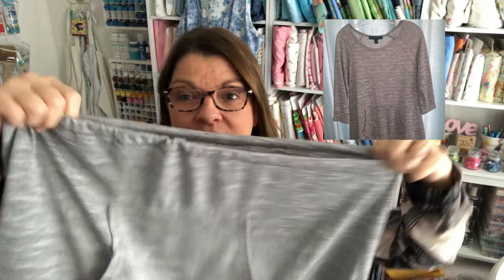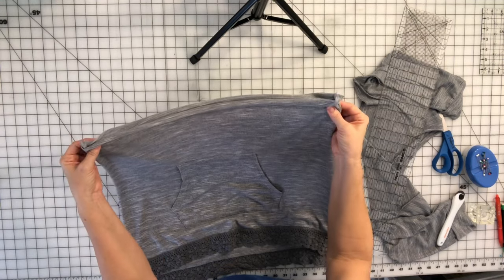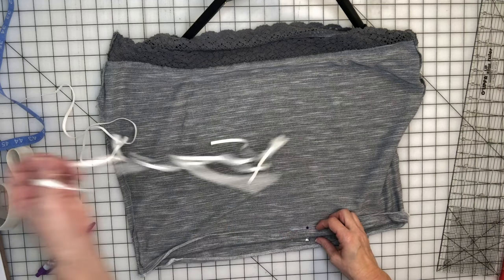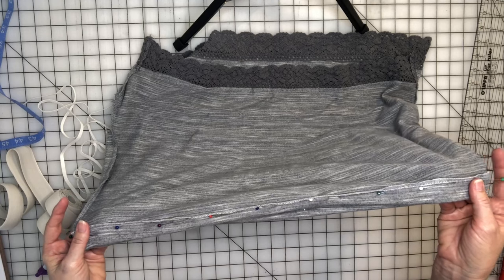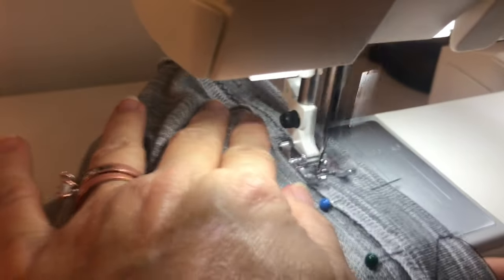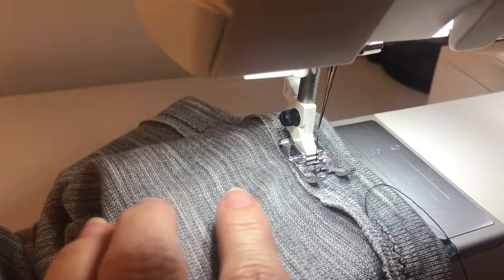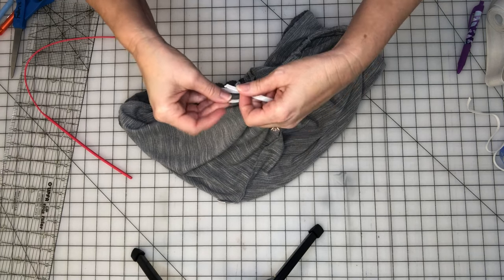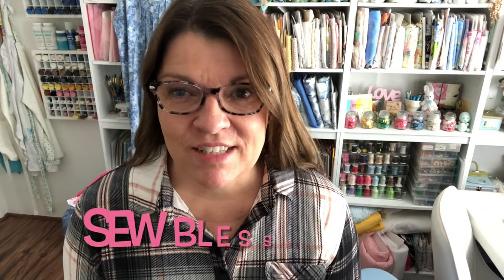How to sew a shirt extender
I show you how to sew a shirt extender.

Item used in video
Dritz Drawstring Threader

36" x 59" Cutting Mat
Fiskars Rotary Cutter 28 mm

Robyn